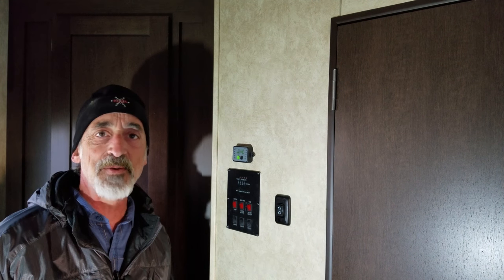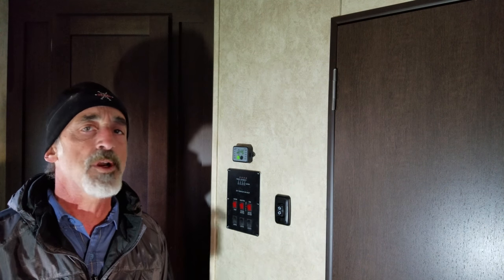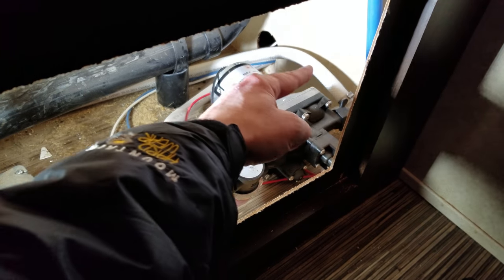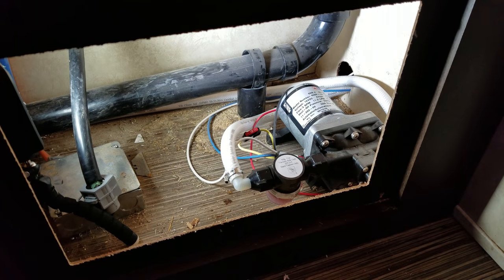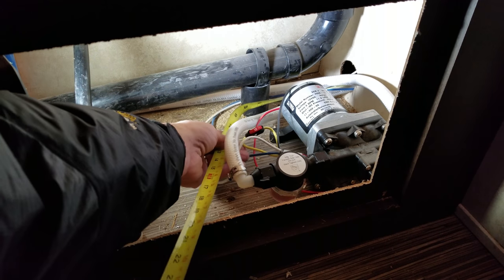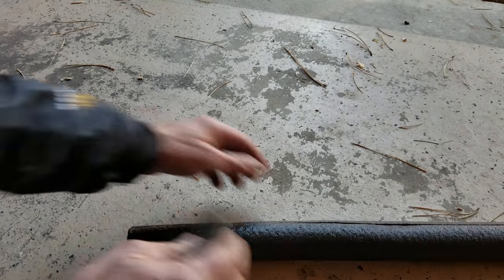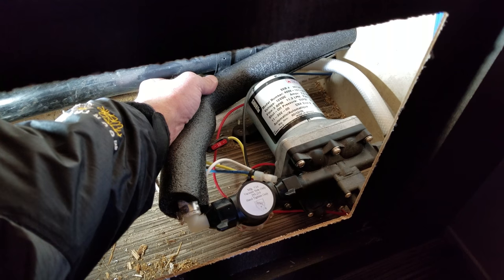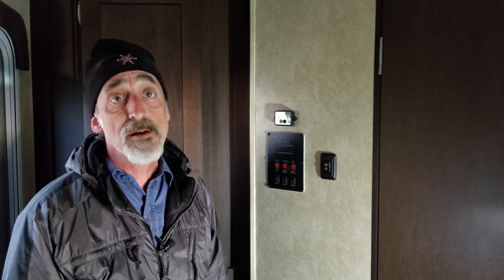Ep. 20: Quiet Your Water Pump - Super Easy, Cheap RV Hack! | RV How-to | Grand Adventure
Are you tired of all that vibrating racket every time you turn the faucet on? Quieting your water pump is one of the simplest, cheapest RV hacks you can do.  In this episode of Grand Adventure we'll show you how easy it is to quiet your water pump once and for all!

Filmed November 11, 2017 at Cottonwood Heights, Utah.

QUIET YOUR OWN WATER PUMP

Half-inch split foam pipe insulation

MUSIC

ABOUT US